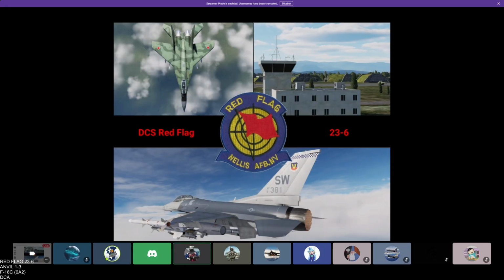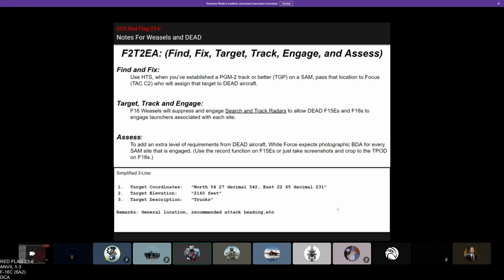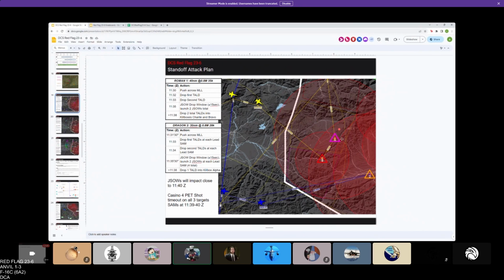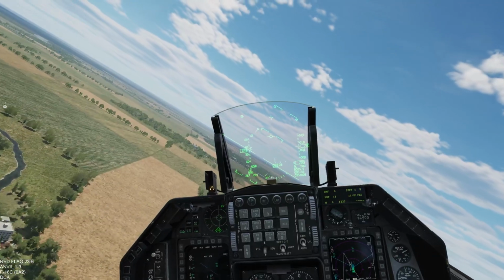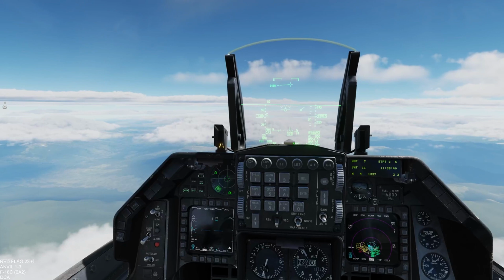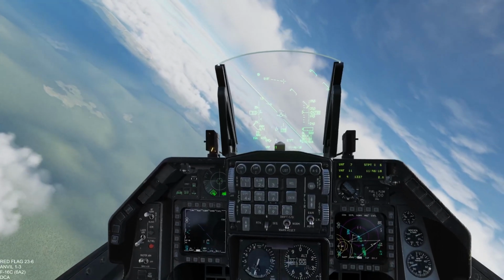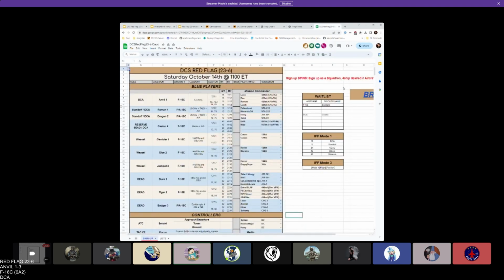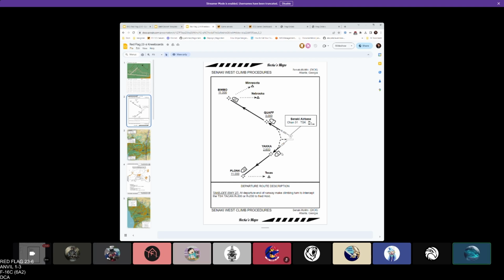[DCS] Red Flag 23-6 [Anvil 1-3 / DCA]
!!!2024 Update!!!
Now flying as part of the 455th Virtual Air Expeditionary Wing.  You can join the fun on our discord and official website and wiki. Check out the 455th vAEW Discord:

Our Vision:

PEOPLE
We believe in fostering strong friendships, building camaraderie, and supporting the broader DCS community. People always come first with us. We know this is a hobby, and we deeply value the time invested with the 455th vAEW.

MISSION
We are committed to continuous learning, education, and the promotion of realistic tactics techniques and procedures (TTPs).  Our comprehensive training program is designed to meet individuals at their level of experience and transform them into competent virtual pilots capable of making sound tactical decisions and valuable contributors to team lethality.

STANDARDS
We pride ourselves on our professionalism both inside and outside of the virtual cockpit. Our commitment to excellence is evident through our structured approach, extensive documentation, and abundant resources. Expect valuable briefings, engaging flights, and thorough debriefs that solidify the lessons learned.

If this sounds like something that interests, you consider joining the 455th vAEW!

Video Description:

This past weekend I had the pleasure of joining Red Flag 23-6 as part of a 4-ship of F-16Cs tasked with DCA from 1130Z to 1230Z.

In this video I have captured the following:
1. Mass Brief
2. Flight Execution from Cockpit
3. Mass Debrief
4. Tacview DCA Execution (Limited)
5. General Lessons Learned

I have included timestamps here in the description and pinned comment.

**Timestamps**
00:00:00 Introduction

**Mass Brief**
00:00:27 Mass Brief Starts

**Cockpit Footage**
00:36:00 Taxi Confusion
00:43:18 Line Up and Wait
00:49:28 Mode 1 Fixed
00:56:20 DCA VUL Starts
00:58:20 Push Goliath DCA AIC
01:00:20 Comm Out Wing Flash - TAC 45
01:04:45 CAP Established
01:10:00 Strobes
01:10:20 Picture 3 Group Vic
01:11:10 Mud 6 (Non-Factor)
01:12:10 Goliath Recommend Commit
01:13:40 Anvil 4 Target Lead Group (DT)
01:14:50 Lead Group 25 Out Right (DOR PEN)
01:15:38 Passing – Continue Grind
01:17:38 Anvil 3 Target Group Bullseye 115/72
01:18:28 Anvil 3 Fox 3 Trail Group
01:18:55 Anvil 3/4 Out Right
01:22:40 Low Untargeted Group
01:23:35 Anvil 3  Hot Right 4 Look Low
01:24:00 Anvil 3  Tally Splash
01:24:16 Anvil 3 Clean

**Mass Debrief**
01:25:12  Mass Debrief Soft Start
01:26:18  Mass Debrief Start

**Tacview DCA**
01:57:28 DCA Tacview (Starts with Directive Targeting)

**Lessons Learned**
02:09:00 Anvil 1-3 Debrief Kickoff
02:09:14 Admin Remarks
02:09:36 Tactical Execution Debrief
02:09:50 Situational Awareness
02:11:01 Comms Impact on Situational Awareness
02:11:52 Brevity Formality and BVR Comms Cadance
02:13:04 Tacview Commentary